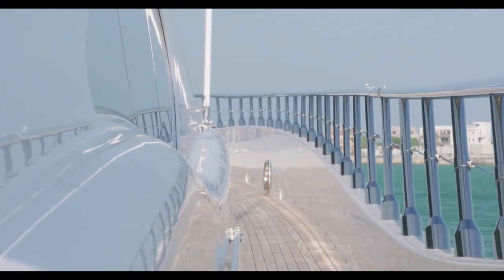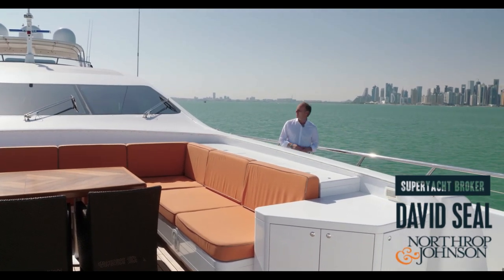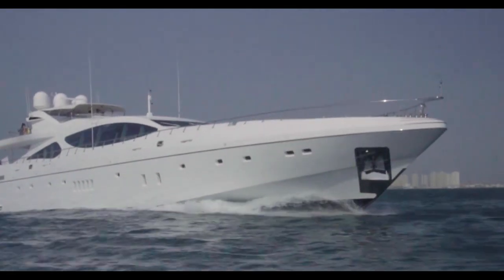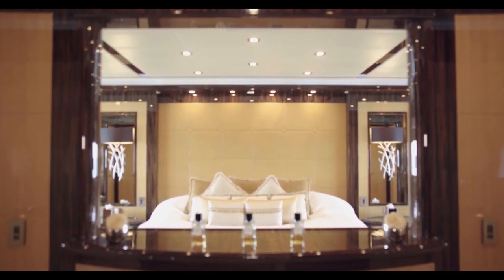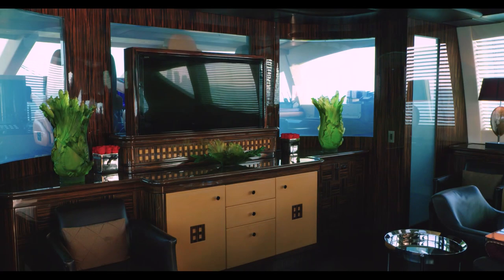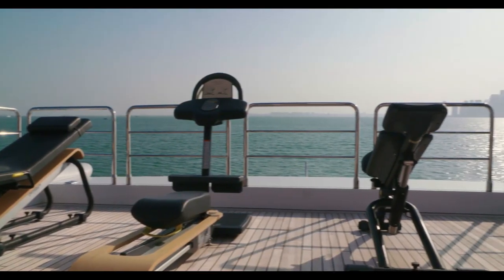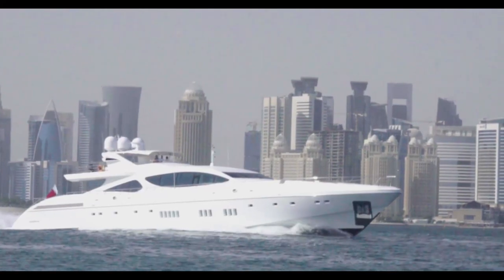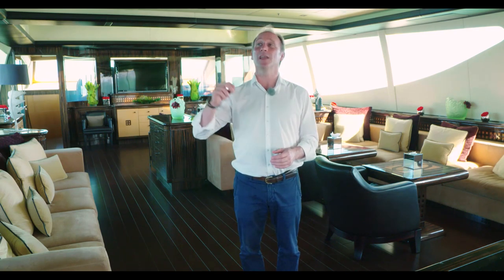LUXURY SUPERYACHT SERENITY FOR SALE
The 164-foot (49.9m) luxury superyacht SERENITY offers high speed and high performance. Built in 2011 by Overmarine as part of one of the most successful high-speed performance yachts in the world, SERENITY is an excellent option for owners interested in a fast, luxurious on-water lifestyle.

This Mangusta 165 is the pinnacle of open superyachts. In 2017, Overmarine thoroughly refitted motor yacht SERENITY with significant mechanical overhauls, major upgrades to the AV system and an upgraded interior, which is fully custom. Rich leathers and natural woods create a calming ambiance. The classic Italian design is striking.

SERENITY is able to accommodate up to 13 guests in five stunning staterooms. A full-beam master is located below deck. Forward, guests will find a spacious VIP. A double cabin, a twin with a Pullman and a triple with a Pullman all provide guests with comfortable amenities during their stays on board.

The exterior spaces of SERENITY are equally as impressive. The vast aft deck spaces provide alfresco dining and space for relaxing and the large forward sunbathing areas are a favorite of guests.

Sleek, fast and timeless, SERENITY is primed for her next owner.